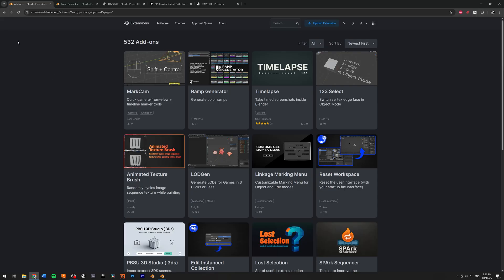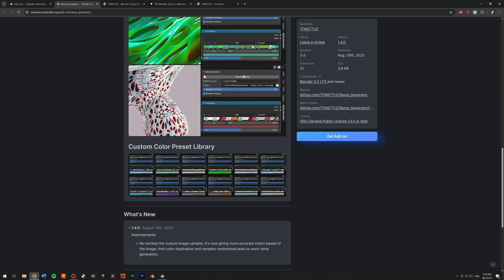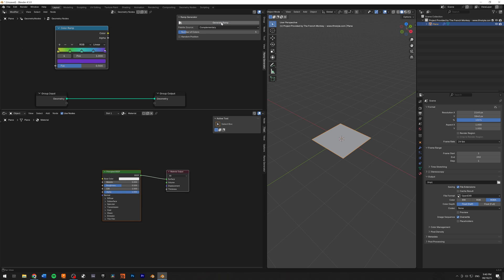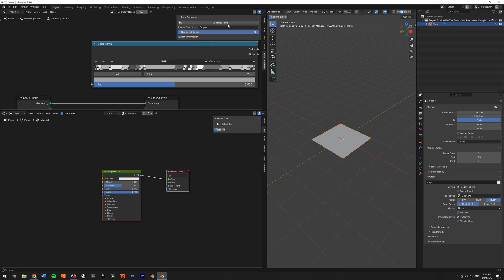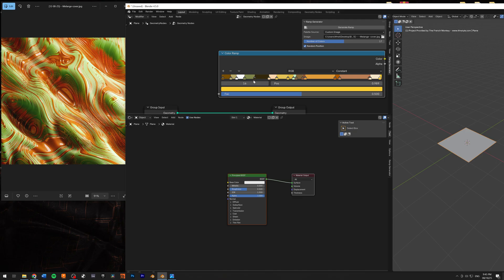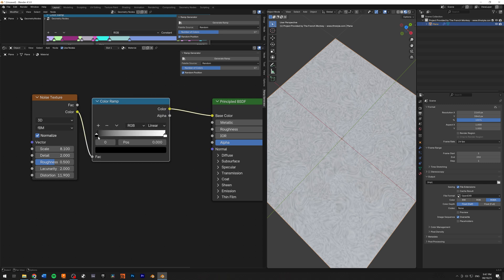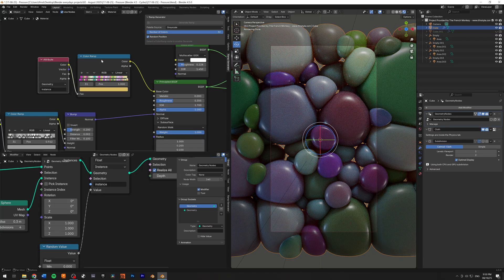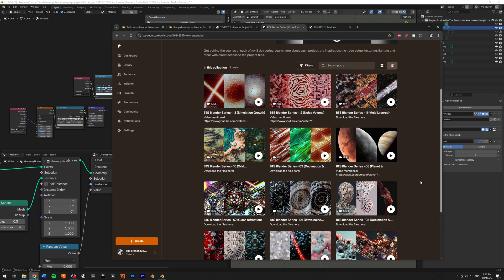My first Add-on for Blender. Ramp Generator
Create Color Ramps in 1 click, customize the palette, amount of colors, spot positioning and a lot more with this free official add-on for Blender.